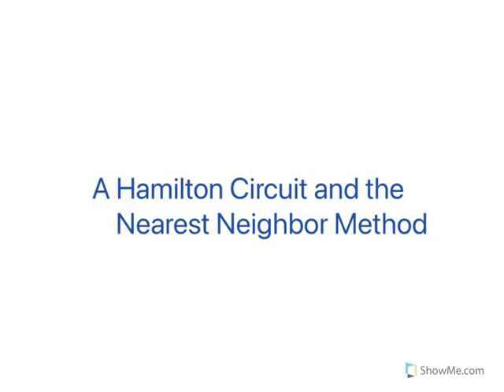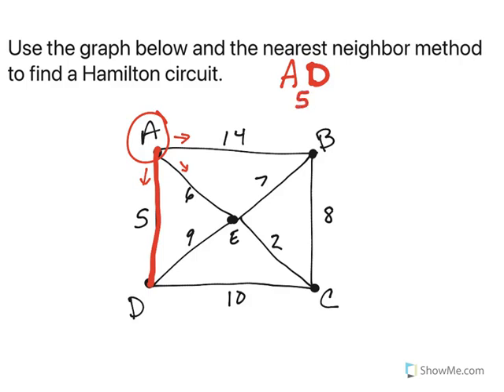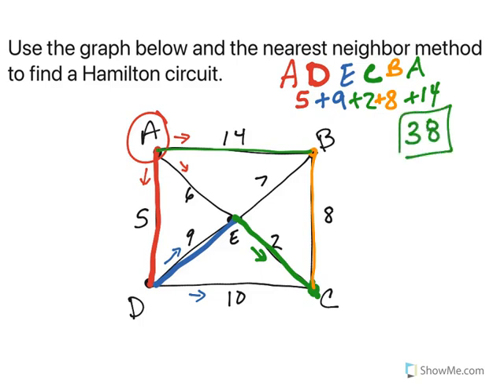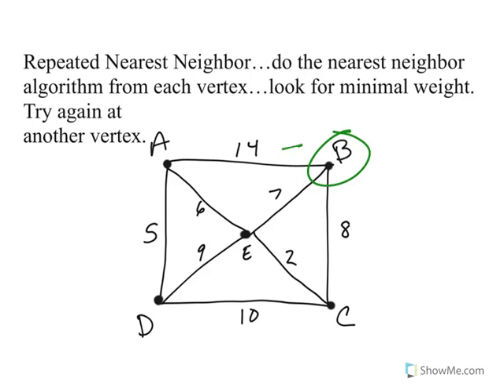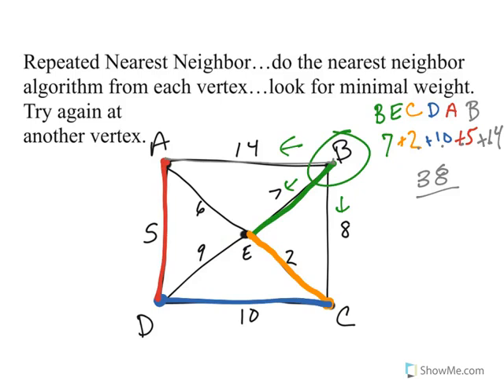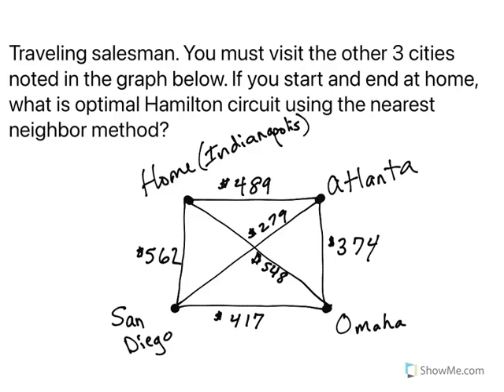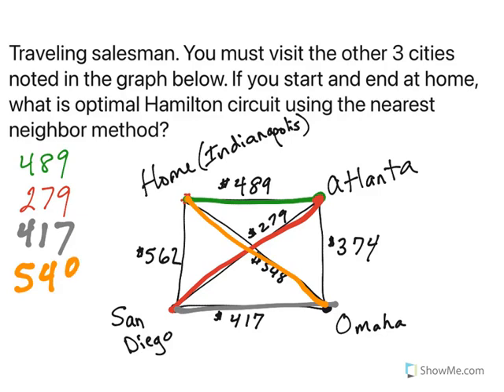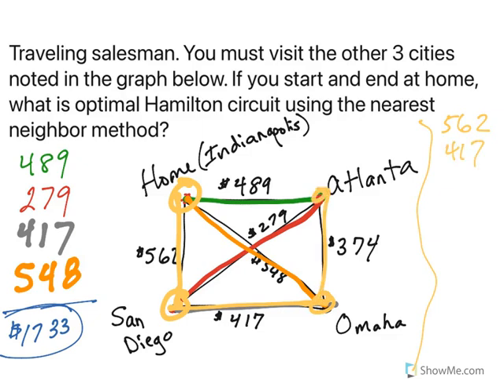Nearest Neighbor Method: Hamilton Circuits